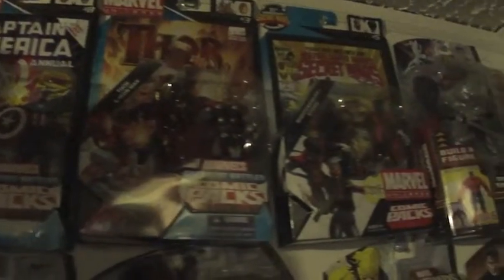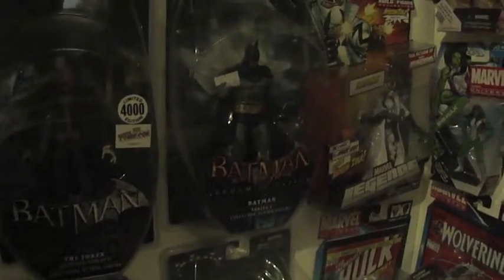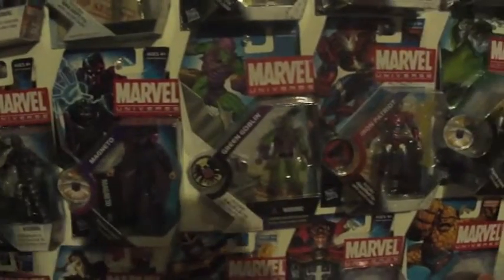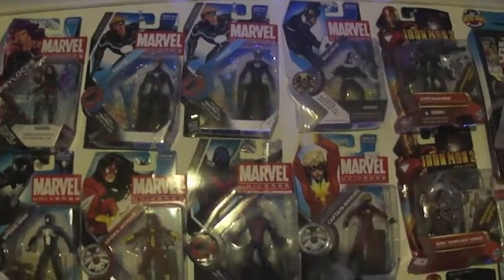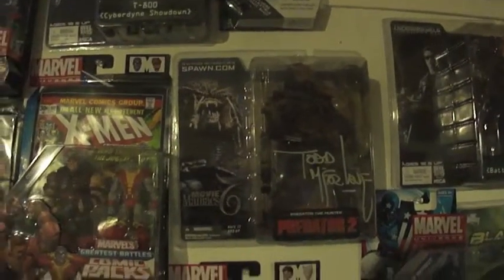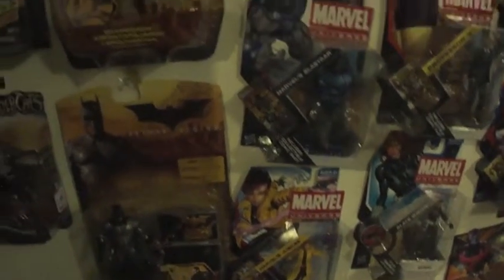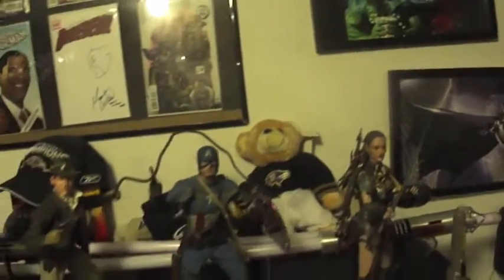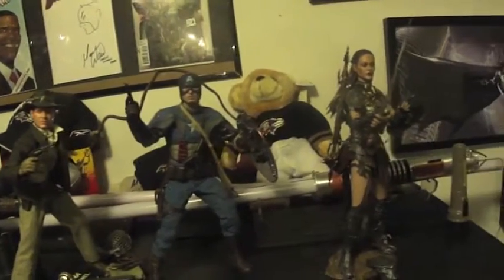Aitch's Mighty Collection part 2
For my collecting friends, here is an updated video of my collection of mostly Marvel as well as other figures